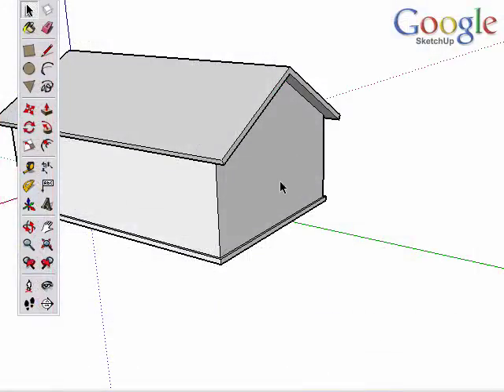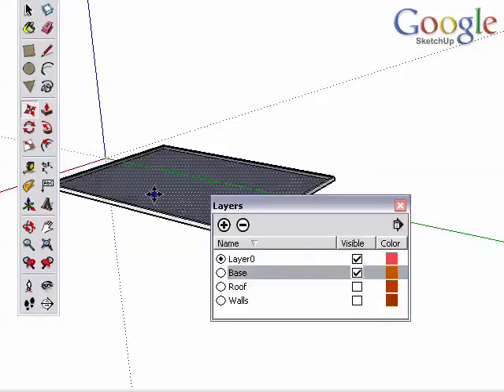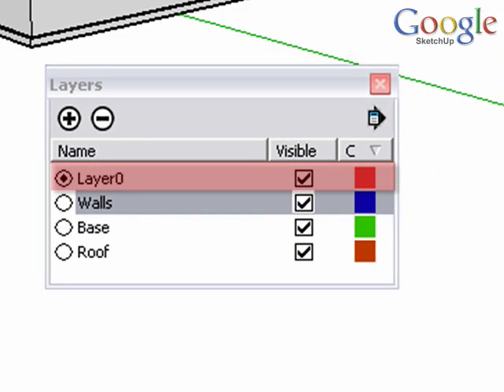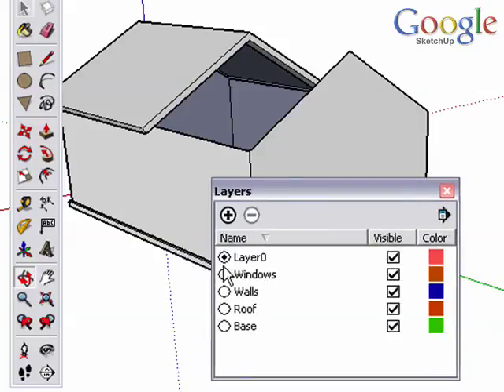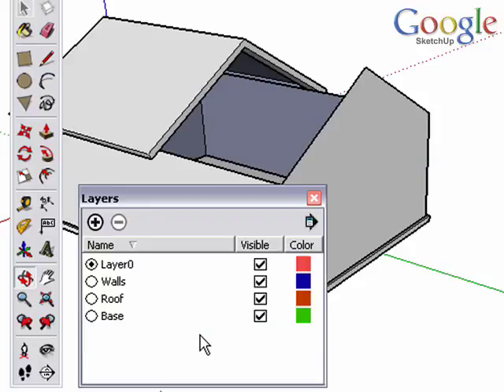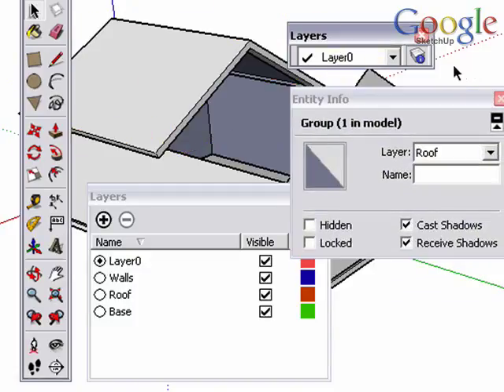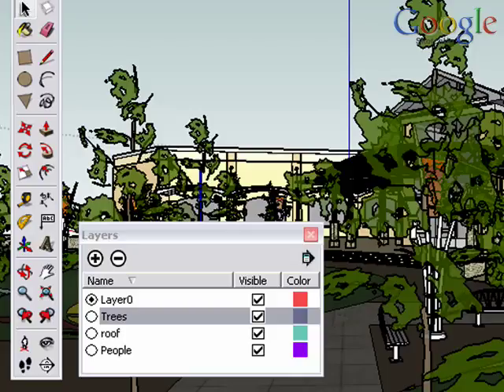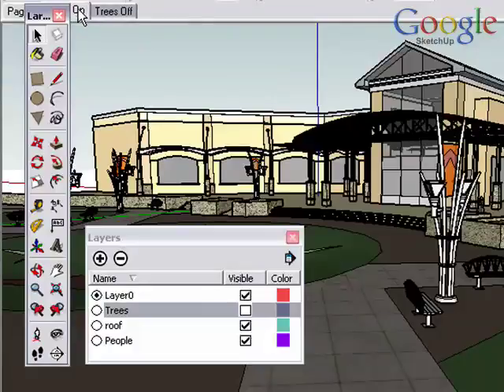Technique Layers Download